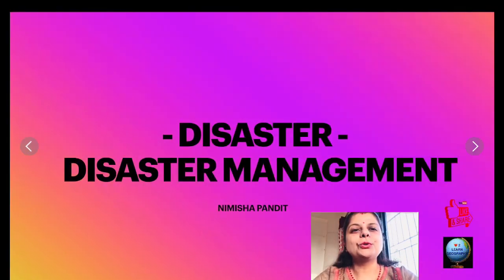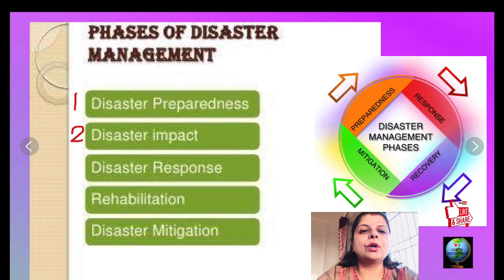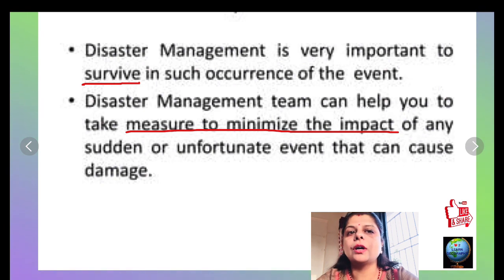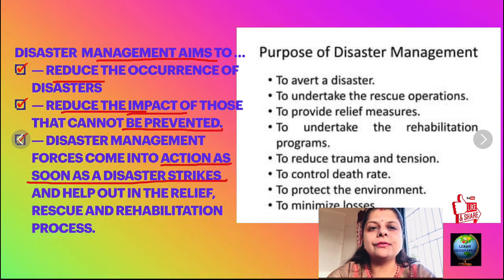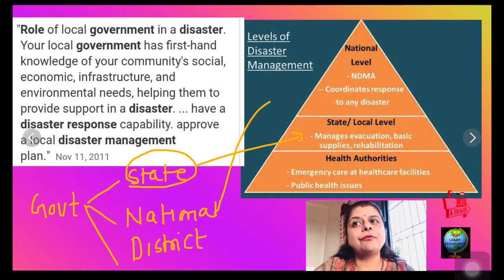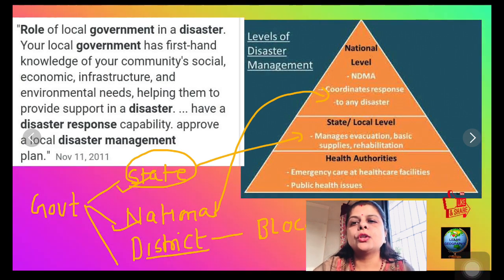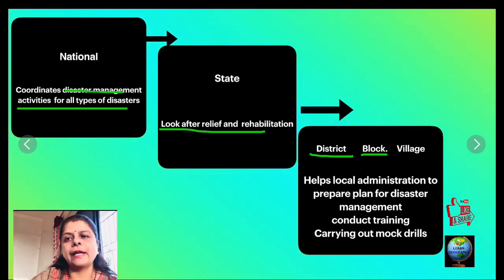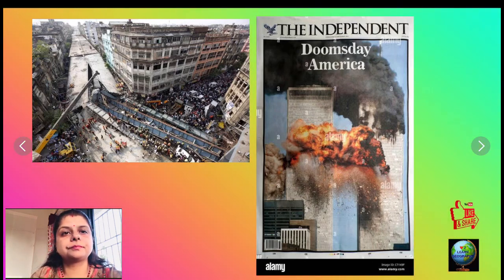Disaster management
This video helps learner’s to understand how inevitable disasters can be managed, how governments at different level cooperate to minimise the risk .

Images are used for better understanding from different sites